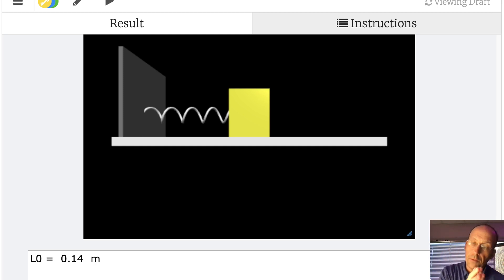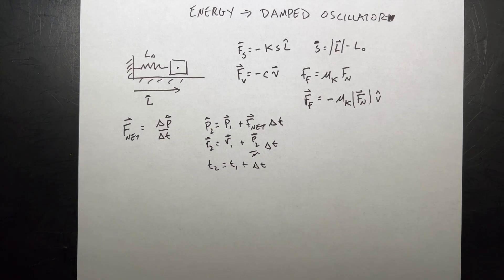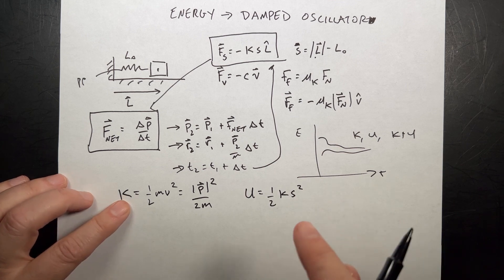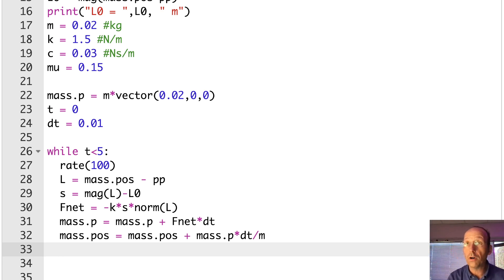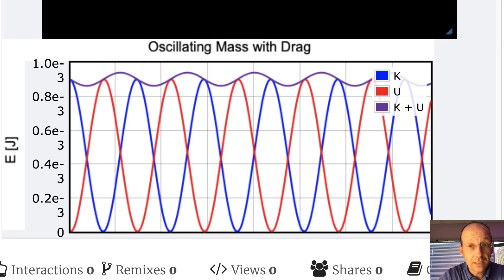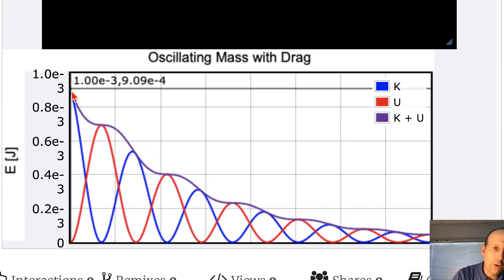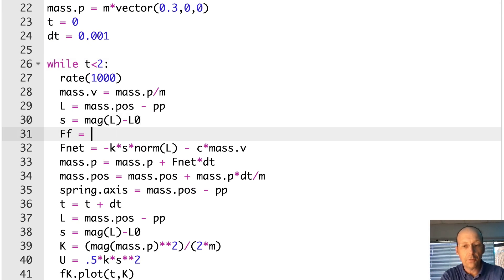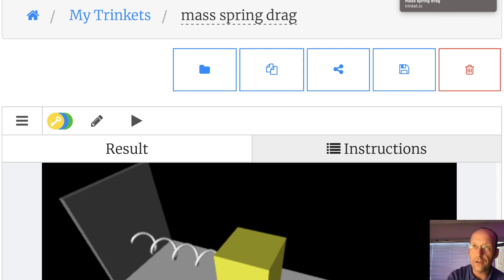Energy Graphs for a Damped Harmonic Oscillator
Here is a mass on a spring with both viscous drag (cv) and kinetic friction.

00:00 - Python setup
02:38 - Forces and Momentum Principle
05:49 - Modeling motion
09:32 - Energy no drag
11:55 - Viscous drag
14:29 - kinetic friction